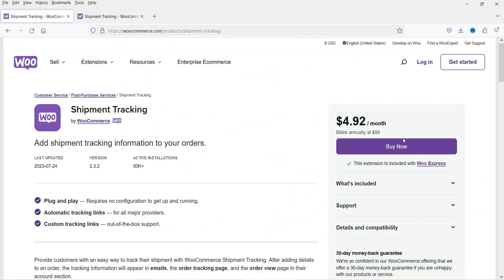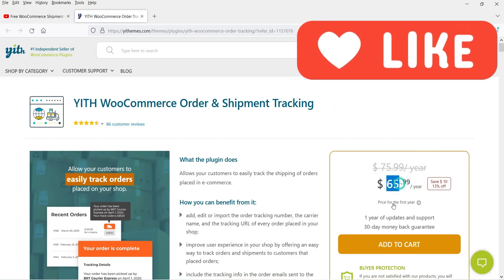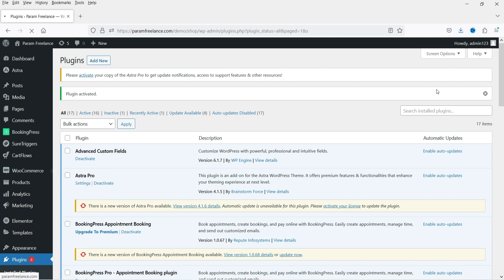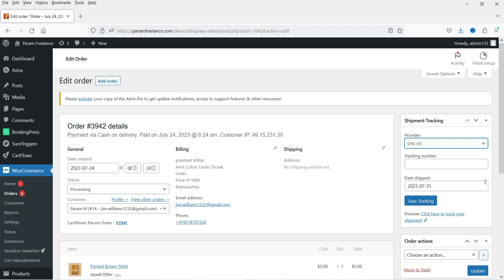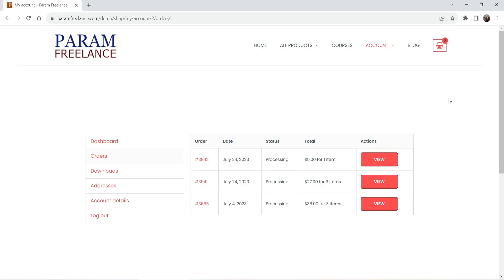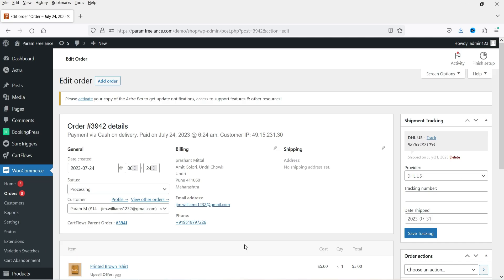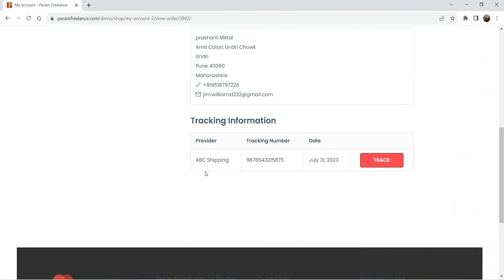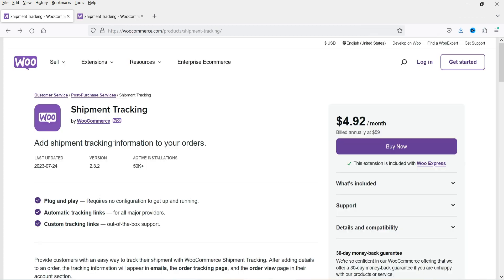WooCommerce Shipment tracking plugin Tutorial | How To Setup Order tracking For orders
In this video, we will install WooCommerce shipment tracking plugin. I will show you How To Setup Order tracking For orders in WooCommerce. The name of the plugin is Woocommerce Shipment Tracking plugin. It is available on official WooCommerce website.

In one of the previous videos, I have shown you how to install Free WooCommerce Shipment tracking plugin from YITH.

You can compare both the plugins and choose the one which is right for your online store. U

There are some limitations in Free YITH shipment tracking plugin. If you want additional features then you can buy the pro version.

👉 Topics covered in this video:
✅ WooCommerce Shipment tracking plugin
✅ How to Setup Order tracking For in WooCommerce
✅ Free WooCommerce order tracking plugin
✅ How to add tracking number in woocommerce
✅ WooCommerce order tracking number
✅ WooCommerce shipment tracking number
✅ Shipment tracking plugin
✅ YITH WooCommerce Order & Shipment Tracking plugin

👉 Features of Shipment tracking plugin
✅ Plug and play ― Requires no configuration to get up and running.
✅ Automatic tracking links ― for all major providers.
✅ Custom tracking links ― out-of-the-box support.

I hope that you will like this video on WooCommerce Shipment tracking plugin Tutorial | How To Setup Order tracking For orders.